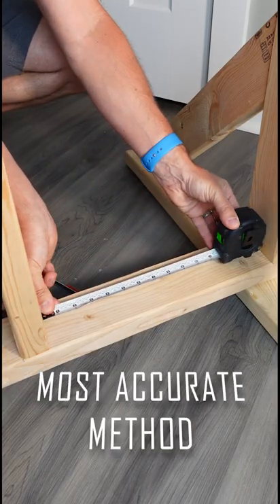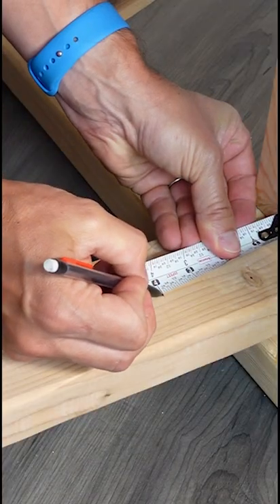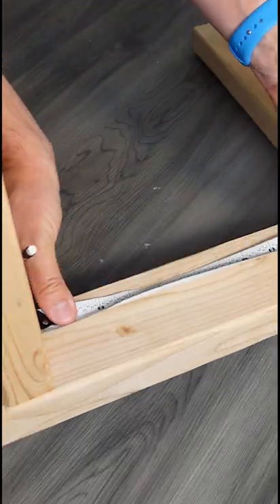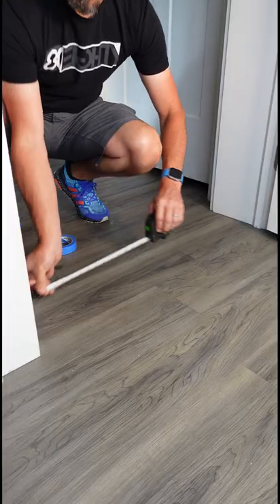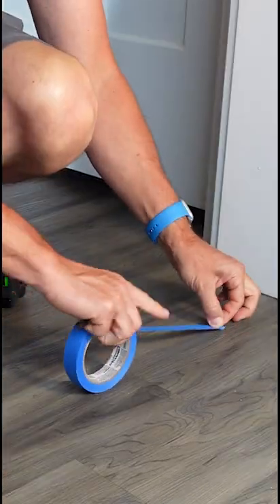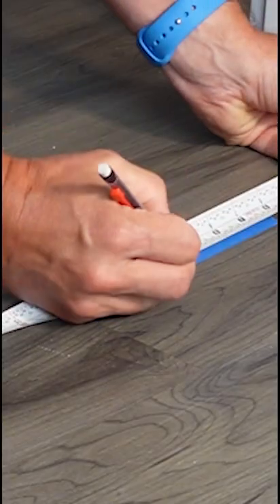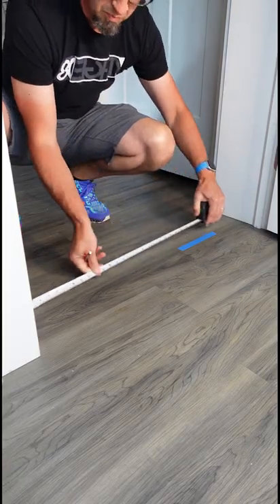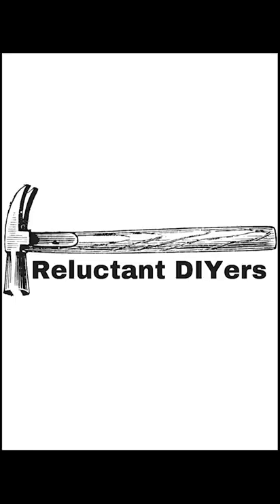BEST Inside Corner Measuring Method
This is the best way to get accurate inside corner measurements with your measuring tape.

Our mission at Reluctant DIYers is to help YOU overcome challenging situations, find ideas to help you create new options in your living space, and Do It Yourself with confidence. Whether you want to DIY or not, this channel is for you. From simple tasks to more complex creations, we'll cover it all. Heck, we'll even provide some pro tips on managing your flock of chickens if you need them!

Question: Have a situation that you're challenged with?  DM us @ReluctantDIYers on Instagram.  We would love to hear from you.  Until next time, keep doing it yourself!